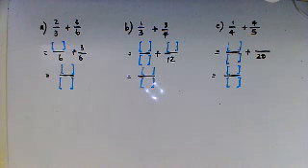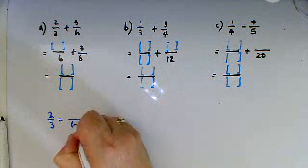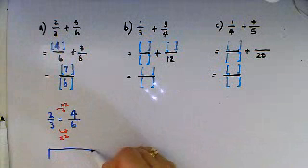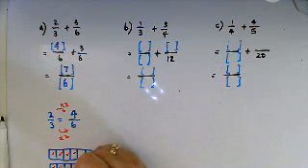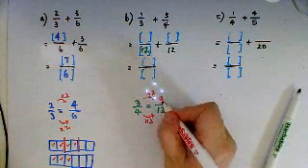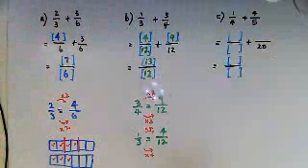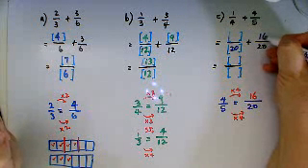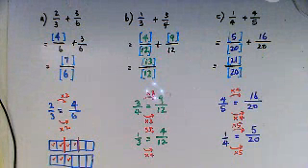Adding fractions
Year 7 "what can I do with numbers?"